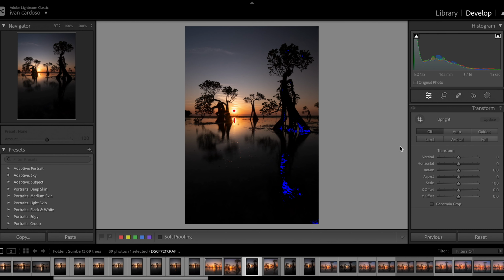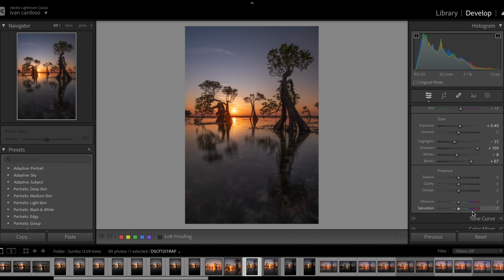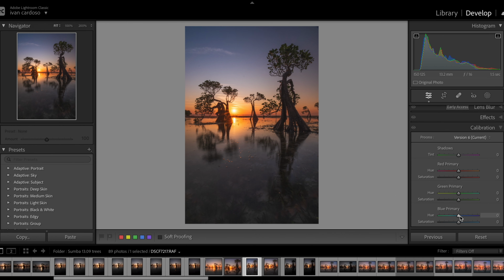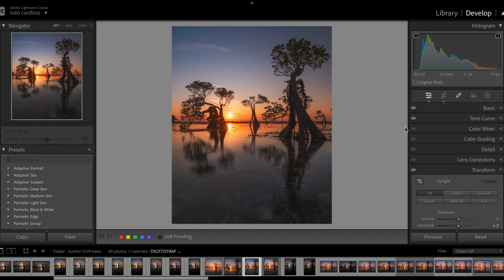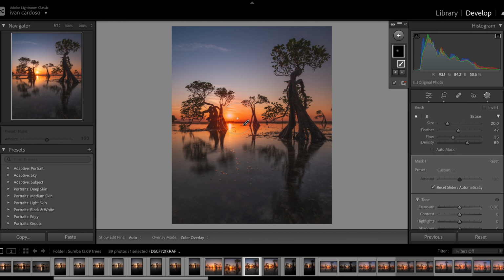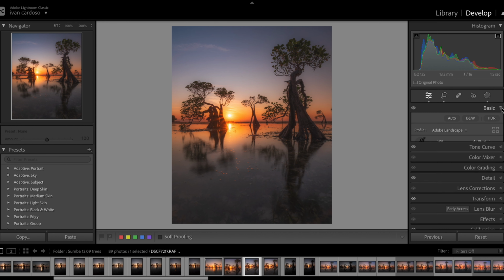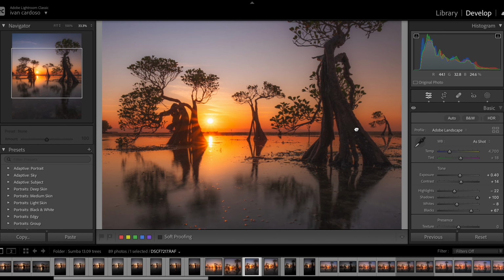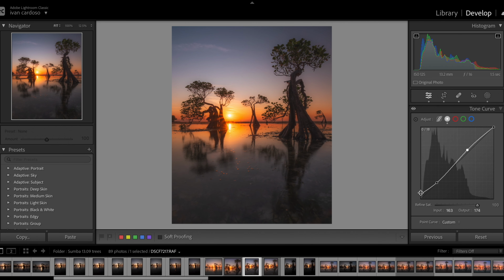How I edit my landscape photos 2023: Lightroom beginner tips.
Welcome to my landscape journey.

Landscape photography is now my go-to stress reliever, a place I can go to when I need to relax, a place to recharge.

Fujifilm X-T5: View on Amazon

Fujifilm X-T3: View on Amazon

Fujinon lens XF100-400mm: View on Amazon

Fujinon lens XF50-140mm: View on Amazon

Fujinon lens XF10-24mm: View on Amazon

Fujinon lens XF16-55mm: View on Amazon

Shimoda Action X50 Backpack: View on Amazon

Kase Filters Wolverine 72mm: View on Amazon

CamKix Professional Camera Cleaning Kit: View on Amazon

Benro Slim Travel Kit – Carbon FibeR: View on Amazon

Mechanical Cable Shutter release: View on Amazon

Peak Design Capture Clip: View on Amazon

Gopro Hero 11 Black: View on Amazon

Lacie 4TB Rugged Portable USB C: View on Amazon

DJI Mavic Air 2S: View on Amazon